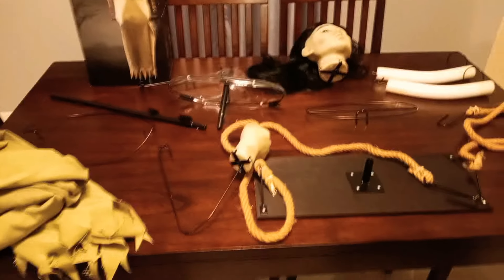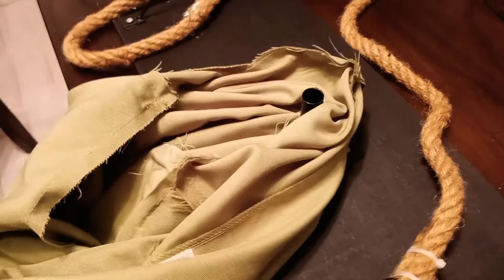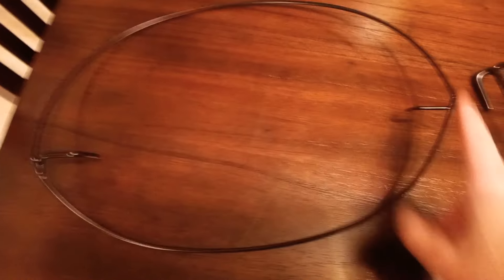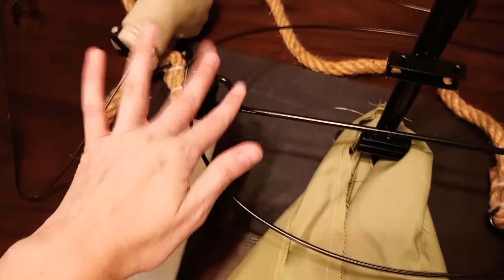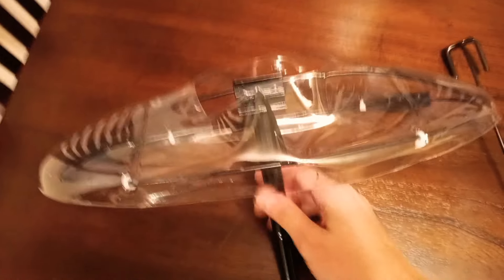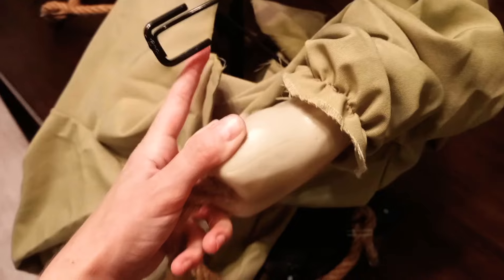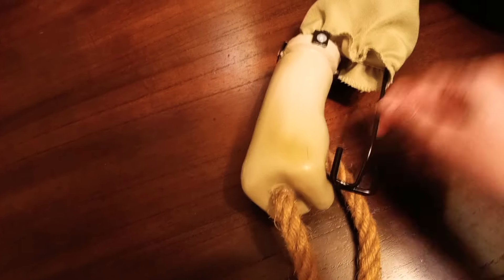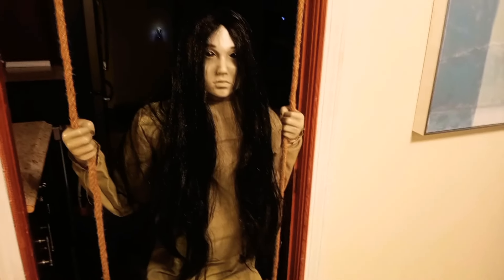Empty Soul Girl On A Swing Set Up